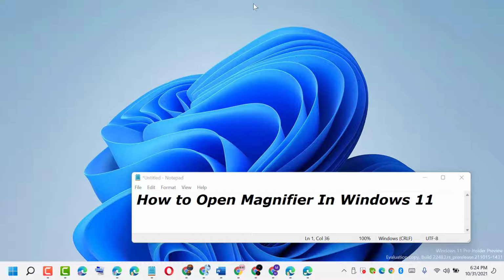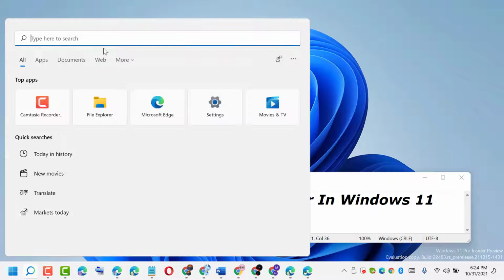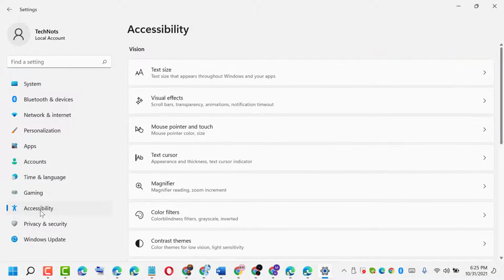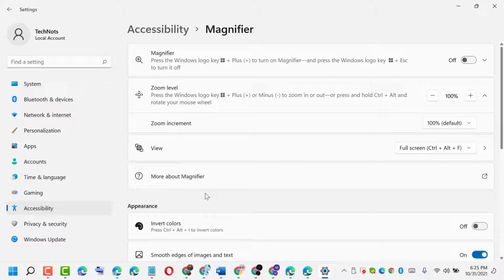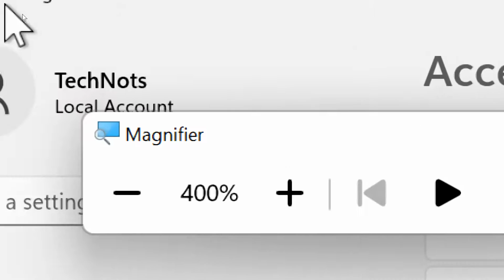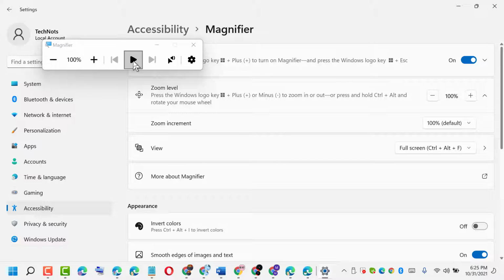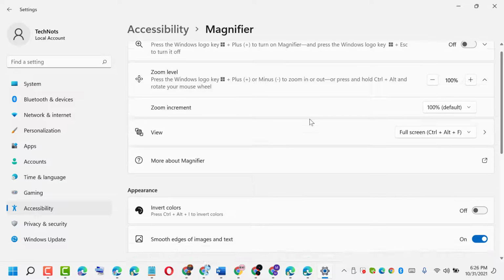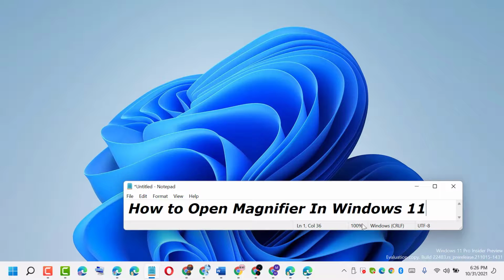How to Open Magnifier In Windows 11